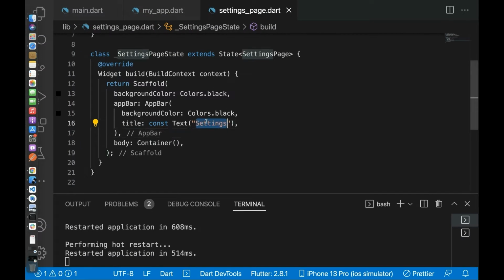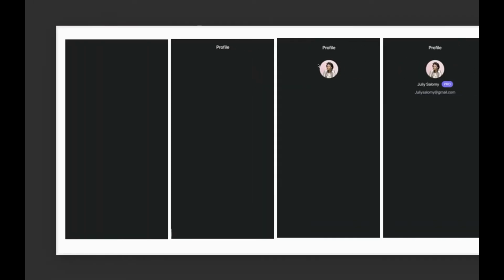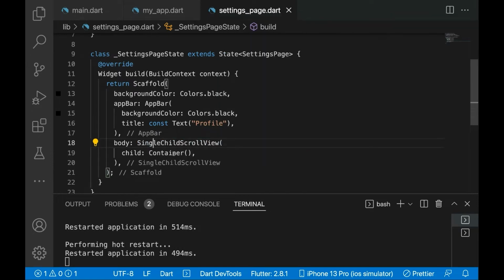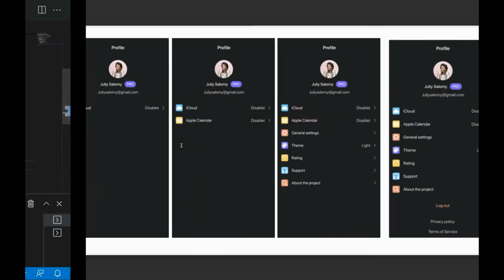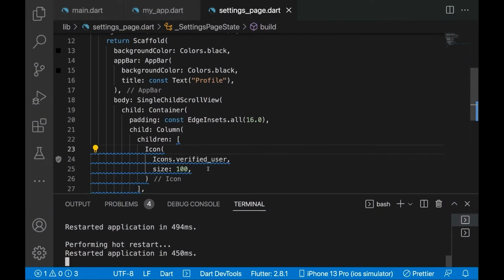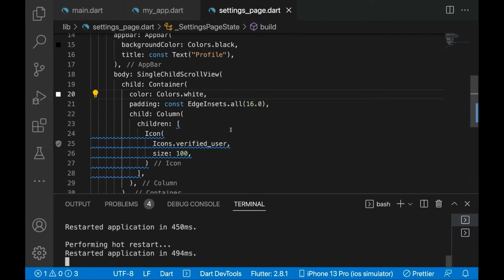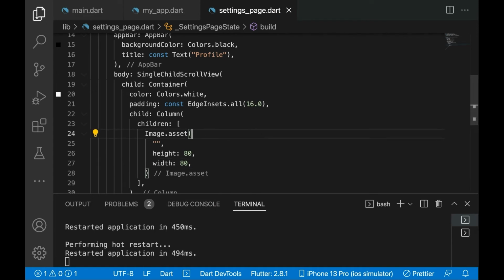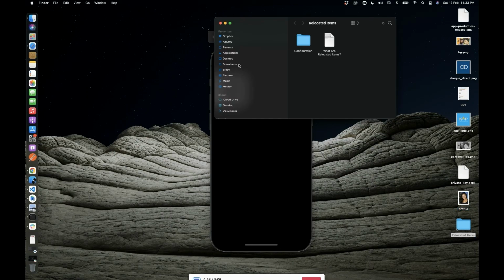Building Settings Screen (Refactoring Code)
A continuation of the series of building a settings screen